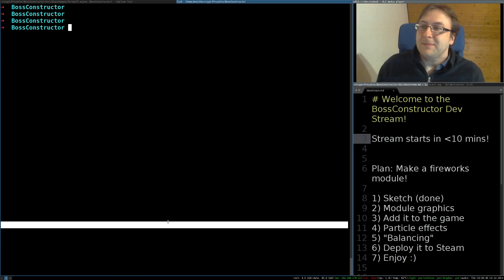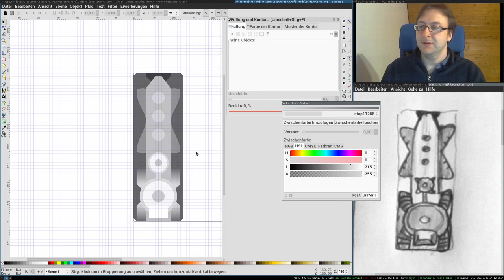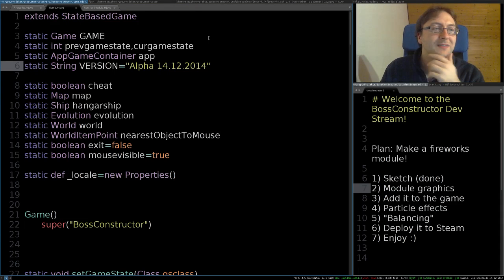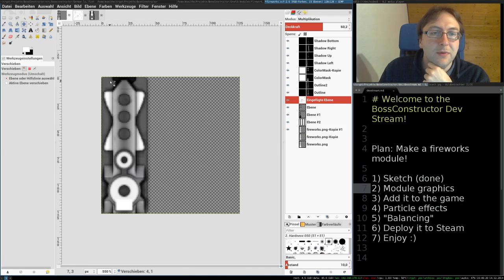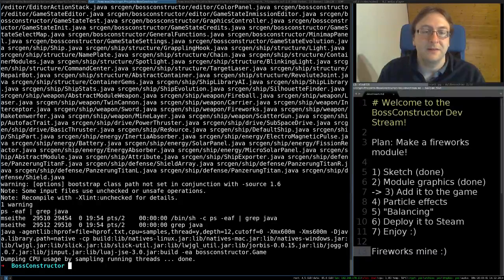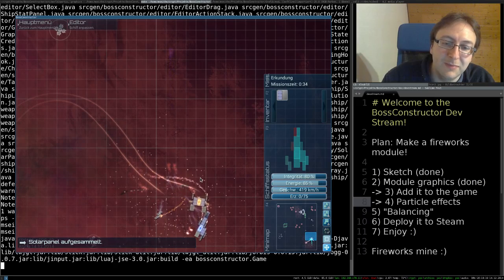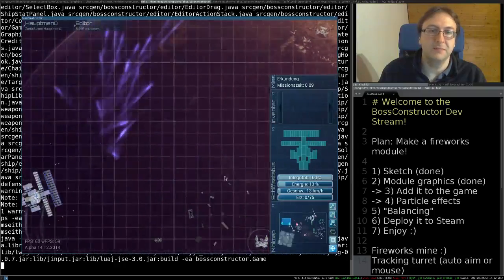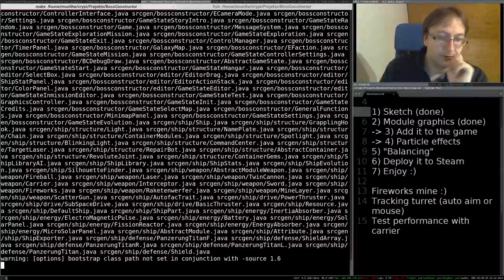BossConstructor: Making a fireworks module + chat & AMA! - 1 / 2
In this live stream I implement the fireworks module. This includes the module graphics, the code logic as well as the particle effects.
Actual video starts at ~9:00.